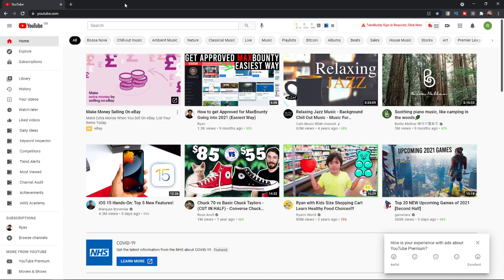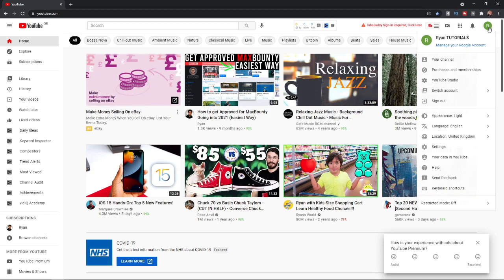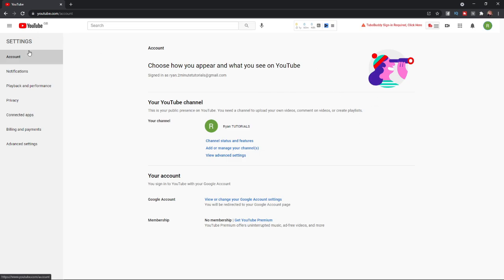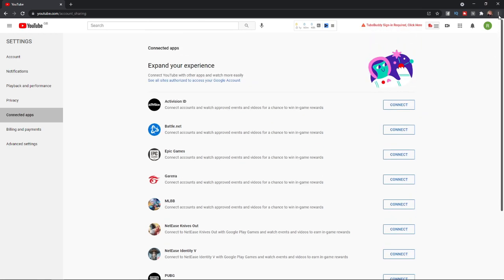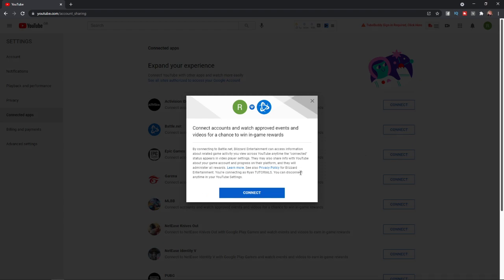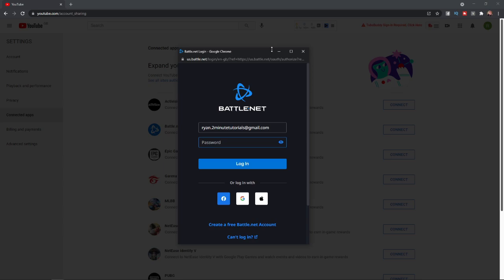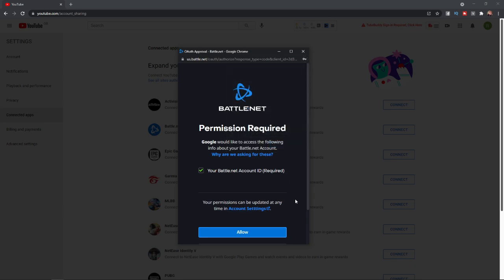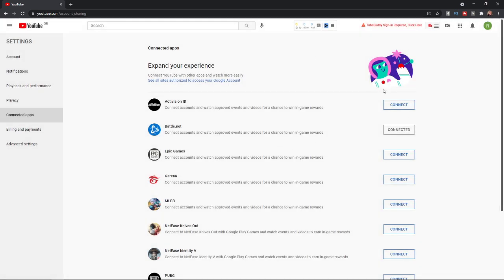How to Connect Battle.net to YouTube! (2026)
In this video, I show you how you can connect your Battle.net account to your YouTube account!